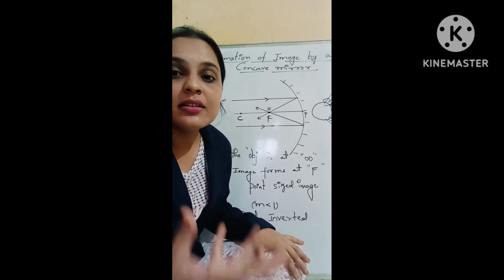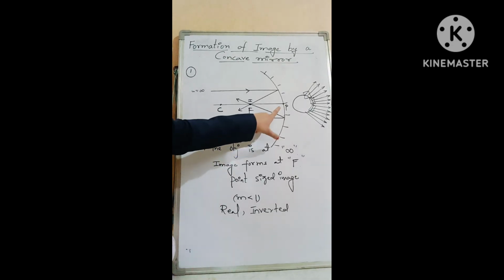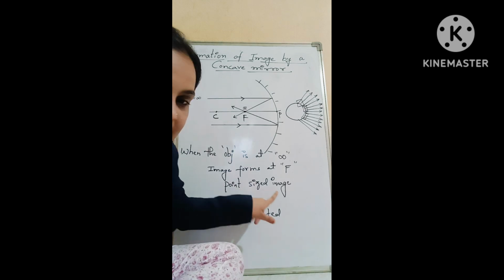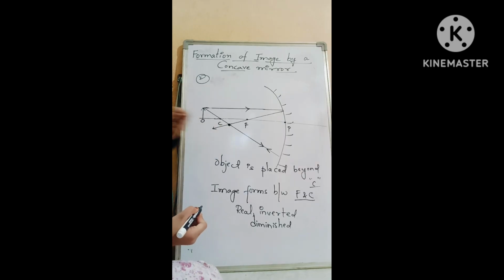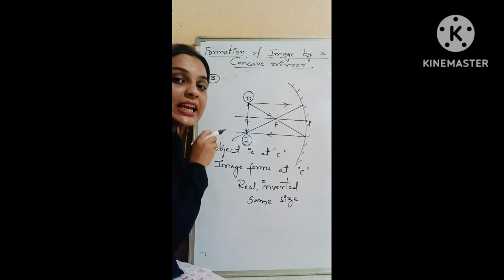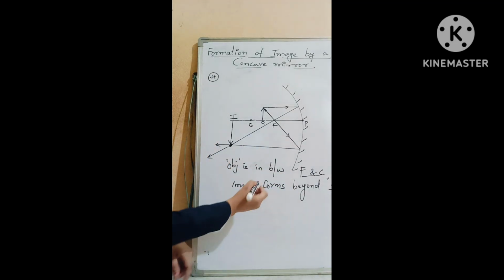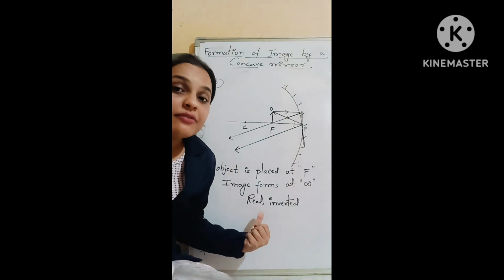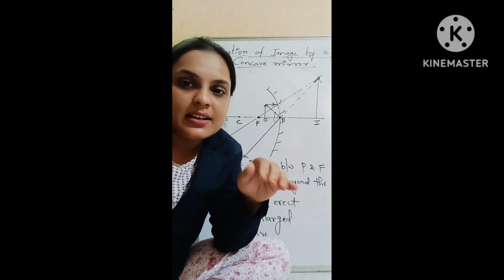Formation of Image by Concave Mirror | Class 10 Physics | Ray Diagrams Explained | Board Exam 2026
This video is perfect for:
🎯 Quick Revision
💡 Concept Clarity